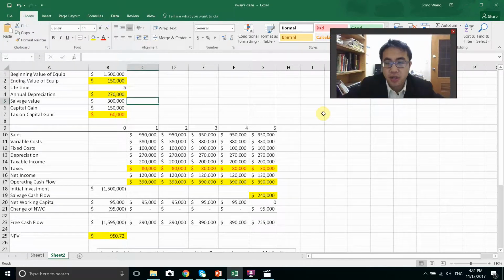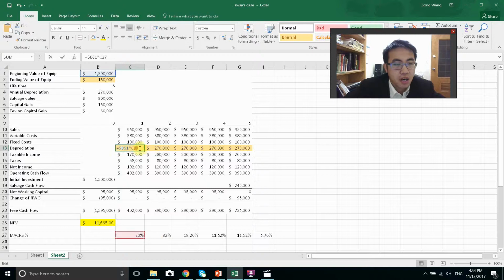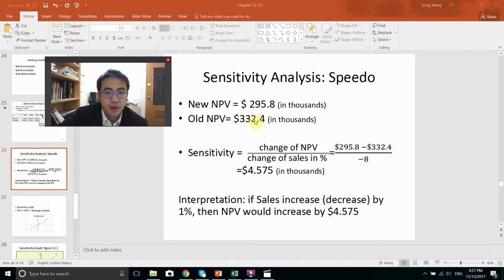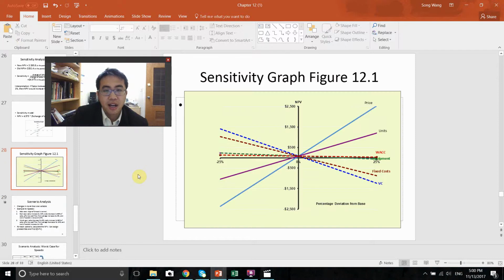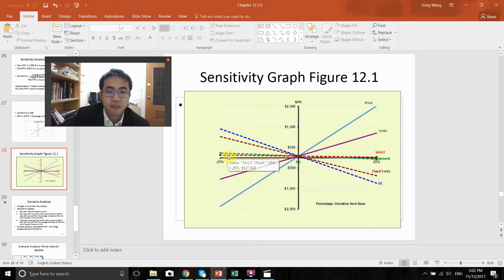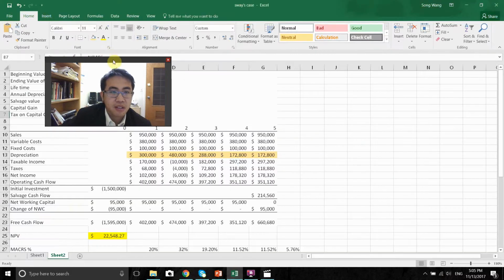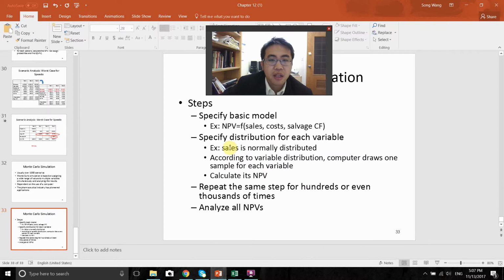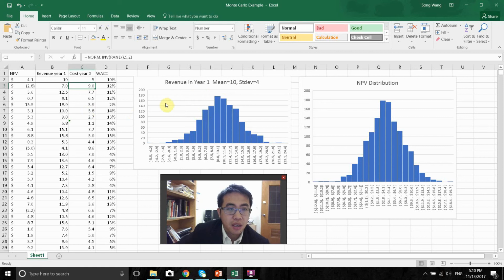MACRS and Risk analysis